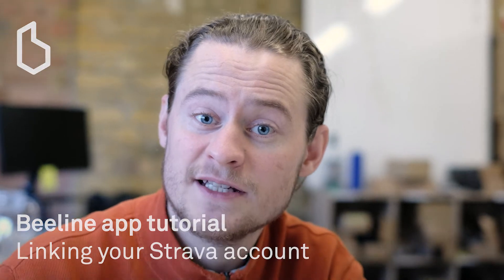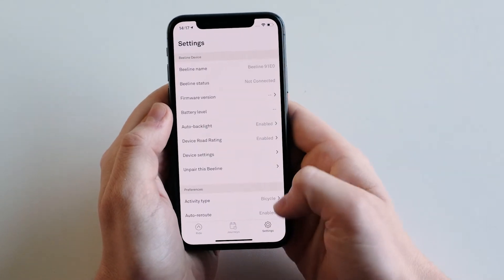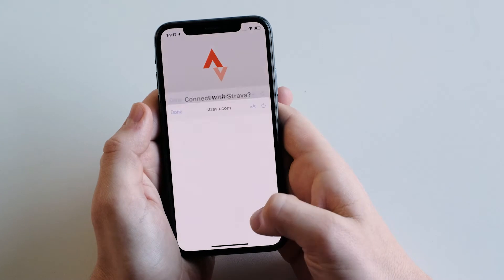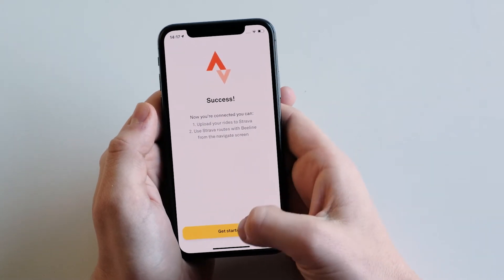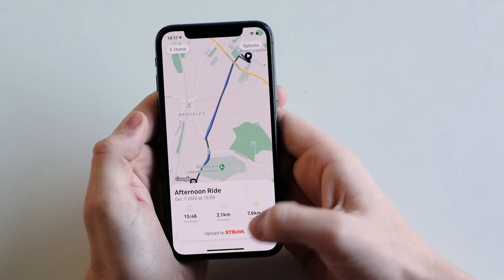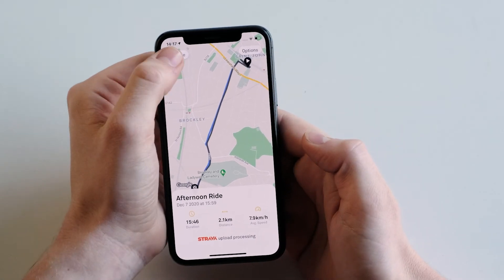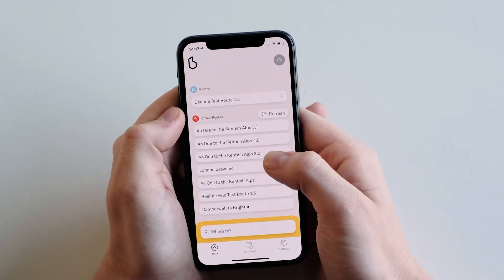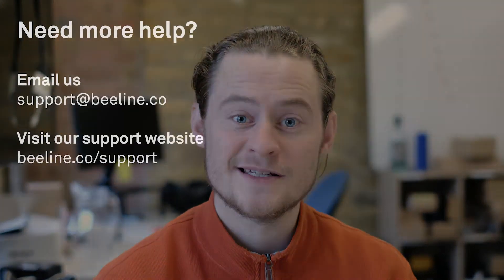Linking your Strava account | Beeline app tutorial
How to link your Strava account with the Beeline app. This will allow you to export rides to Streva, and import saved routes.